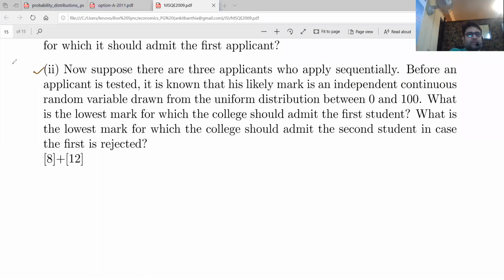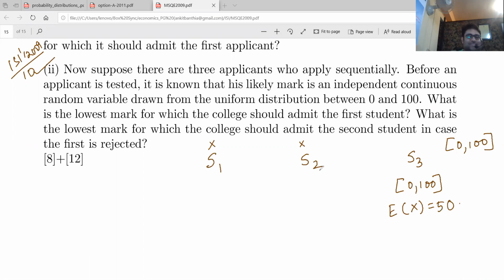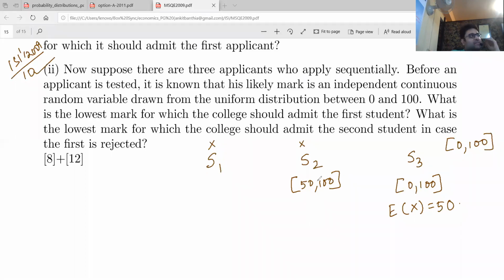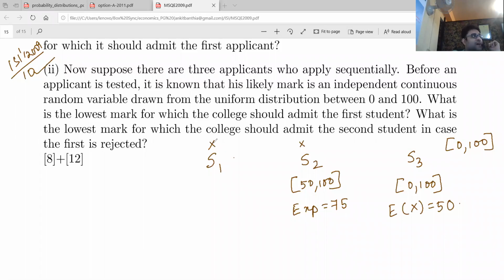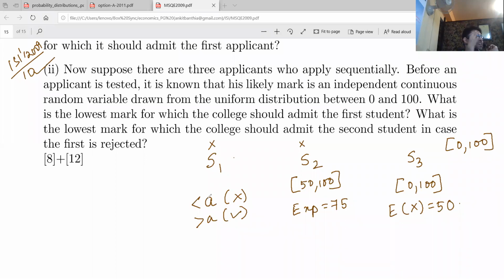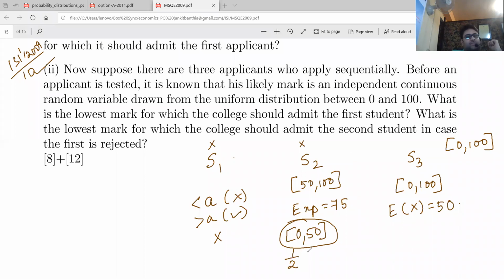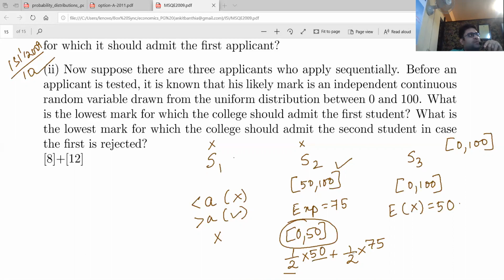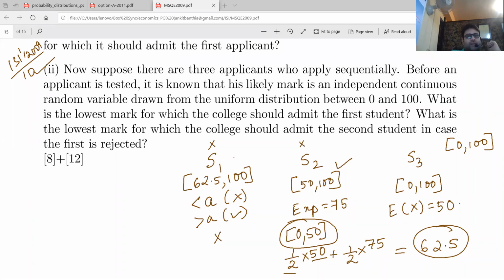ISI 2009 Q10 - same and similar questions - DSE 2011 Q40, DSE 2016 Q22 Q23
Probability Distribution - student having multiple chances at a particular test -same question has been repeated multiple times in ISI / DSE papers